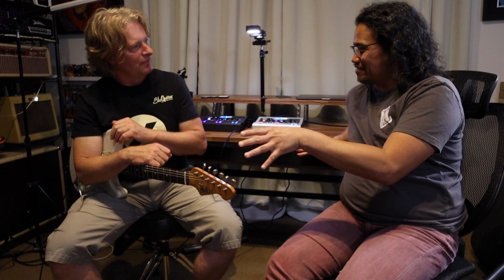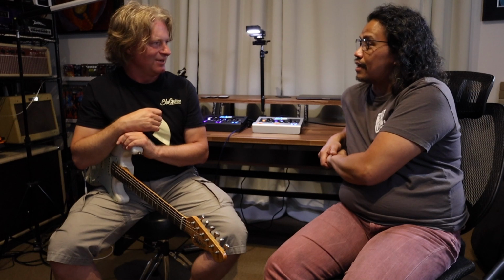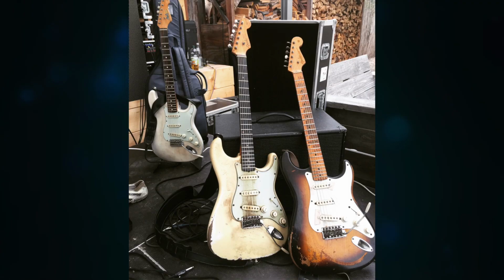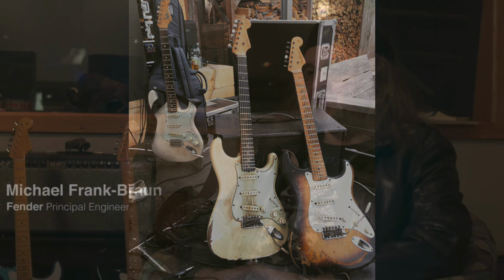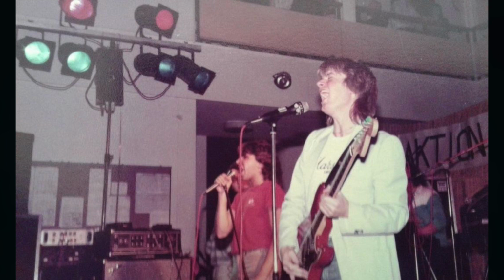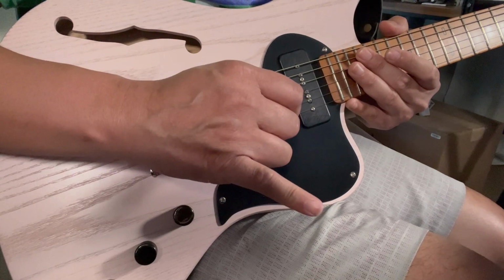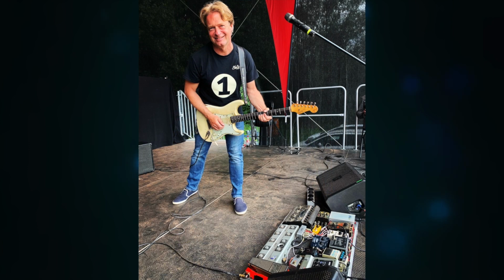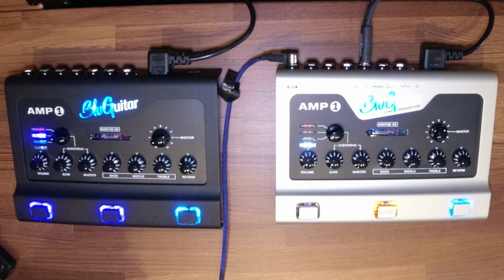BLUGEAR! PERFTalk with Thomas Blug Part 2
In this PERFTalk, Thomas Blug recounts all the gear he used early in his career. BLUGEAR